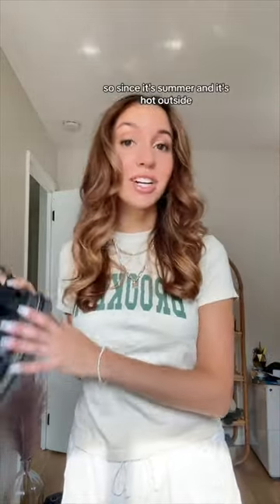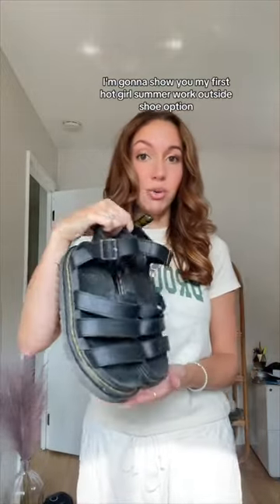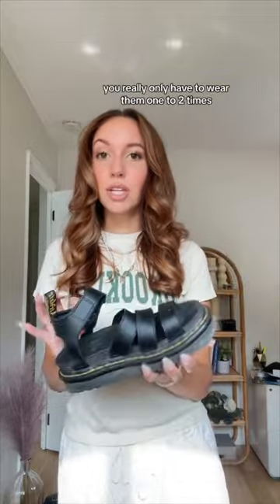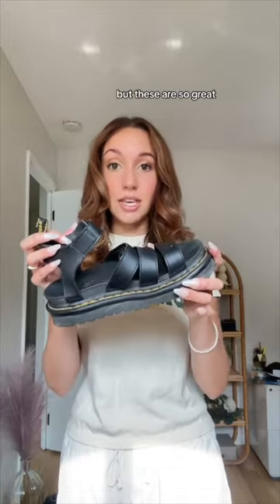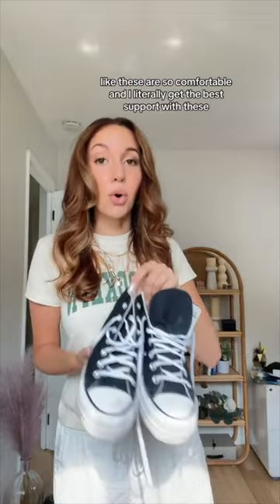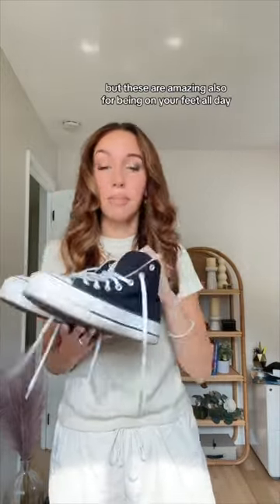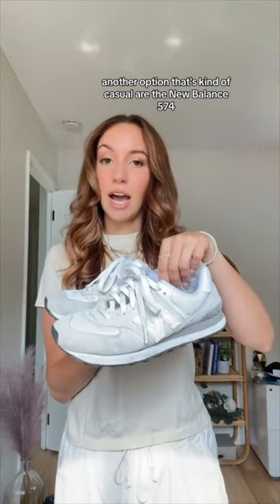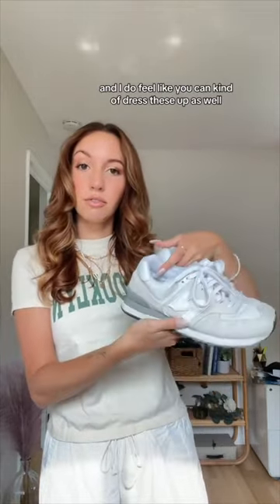What To Wear | Best Shoes To Wear As A Wedding Photographer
Here are my favorite shoes to wear to weddings as a wedding photographer!

Links to shoes: